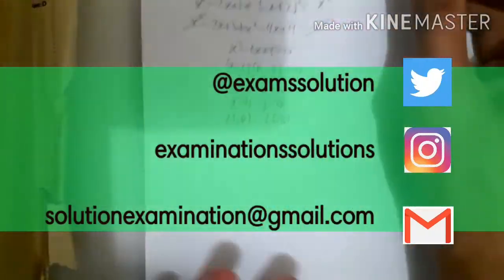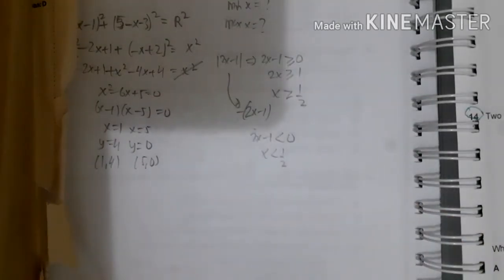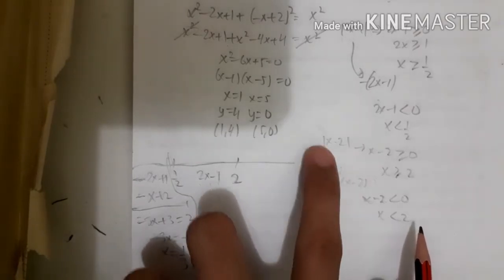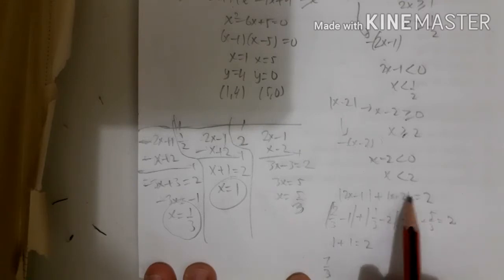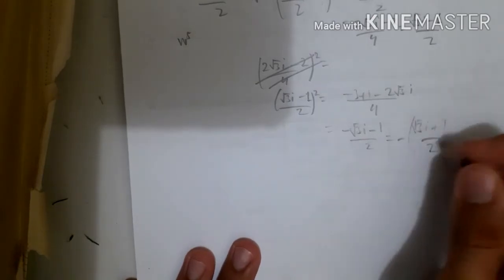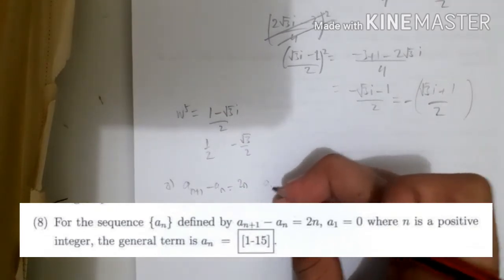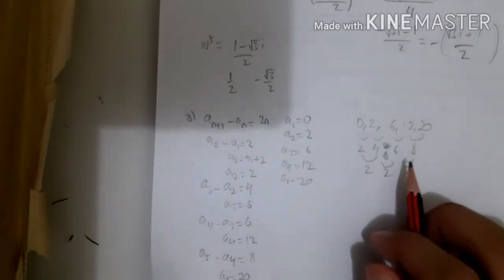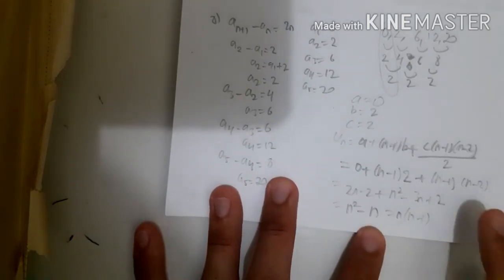MONBUKAGAKUSHO Gakubu Maths A 2015 Part 1 No. 6-8 - Undergraduate Student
Monbukagakusho Gakubu Mathematics A 2015 series of Maths

Stay toon guys for my other solution videos.

And also the Instagram and Twitter account for Examination Solution has been created,